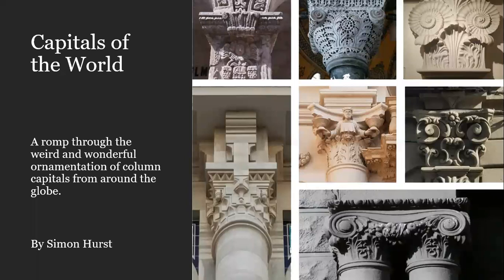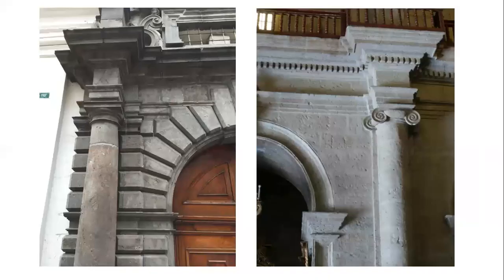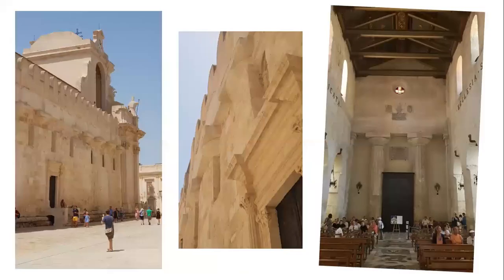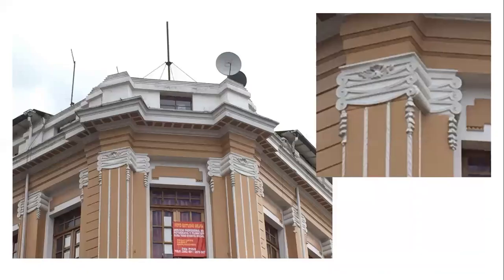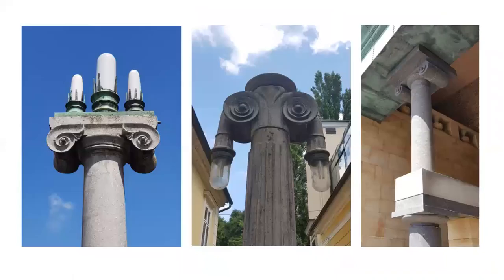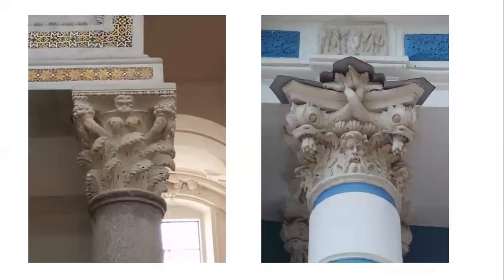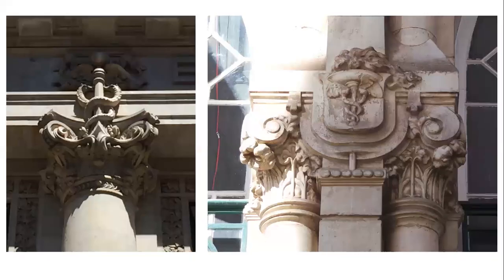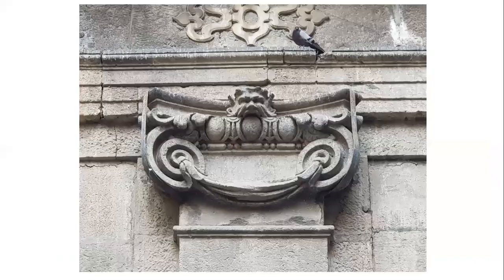TAG Talk #01: Capitals of the World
Capitals of the World: A romp through the weird and wonderful ornamentation of column capitals from around the globe.
Summary: On his holiday travels over the years, Simon has always kept an eye out for the unusual, inventive or simply bizarre designs of column capitals and other architectural details. This talk will be a fast-paced slideshow showing many variations of traditional and classical forms from countries such as Algeria, Argentina, India, Italy, Morocco, Peru, Turkey and many others. Some are weird; some are clever; some push the boundaries of what you might even think should be allowed; but all are in their own way interesting and show how diverse and inventive one can be working within an established, or even imposed culture or tradition.

Simon Hurst trained in architecture at The University of Bath, then the Prince of Wales’ Institute of Architecture and also won a Society for the Protection of Ancient Buildings Lethaby Scholarship in 1998.

He is a Trustee of and the Honorary Architect to the Art Workers’ Guild, and a Patron of Sir John Soane’s Museum. He has worked in the past for John Simpson and John Outram but now runs his own practice, specialising in intelligent and sensitive work to Listed Buildings, or in Conservation Areas as well as traditional, classical and contextual new build. He is the Communication Secretary of the Traditional Architecture Group